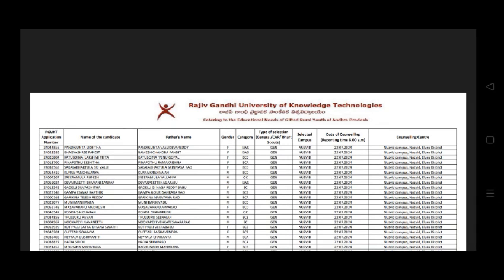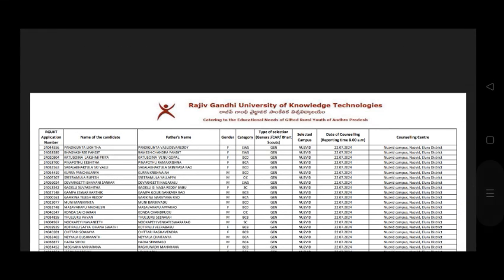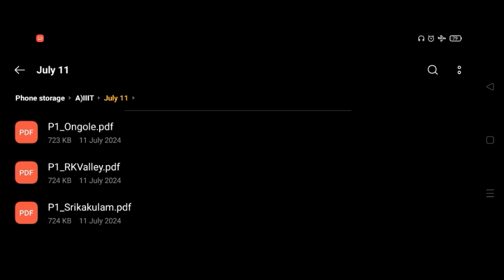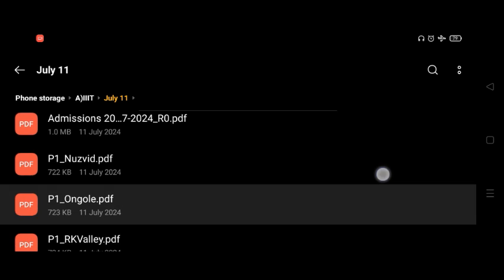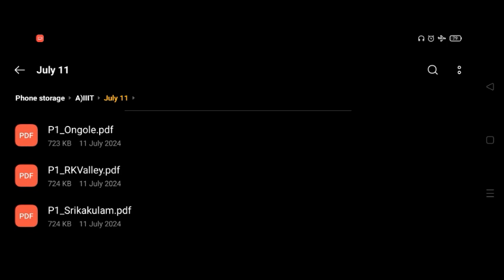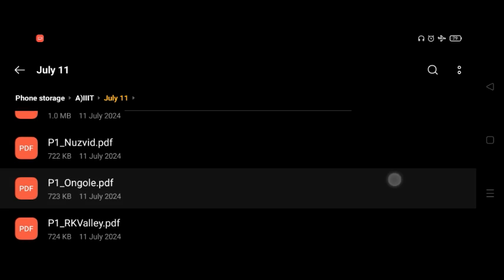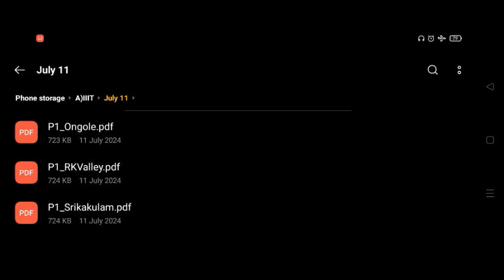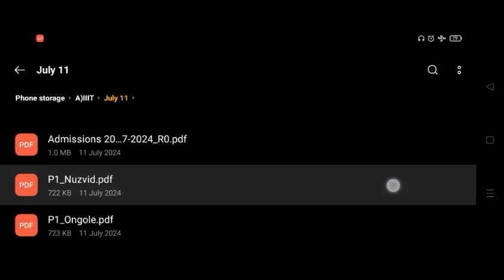IIIT Selection List Doubts Clasrification 2024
★JOBS NOTIFICATIONs Link:-

*See this 2 videos before joining in IIIT if u don't want to regret later :-

2)

*IIIT LATEST CUTOFF MARKS

ap10thclassbiologypublicexams 2024latest

ap10thclassexamslatestnews20 23

ap10thclasshallticket2024downl oad